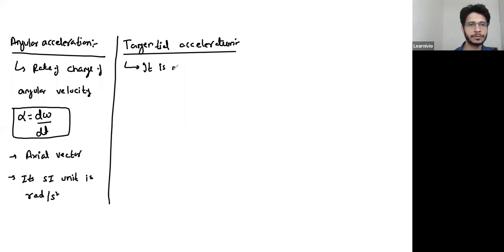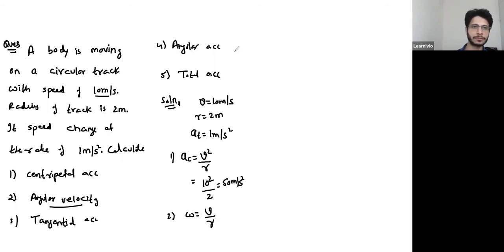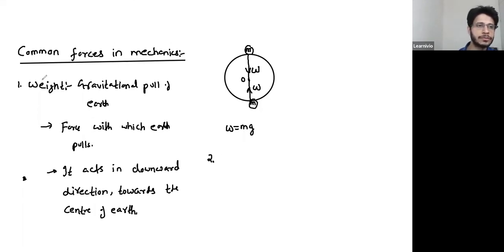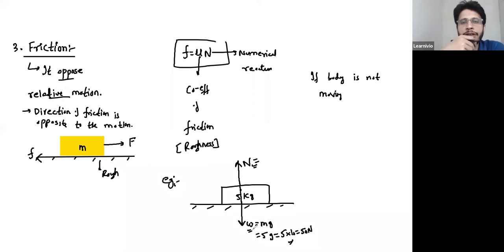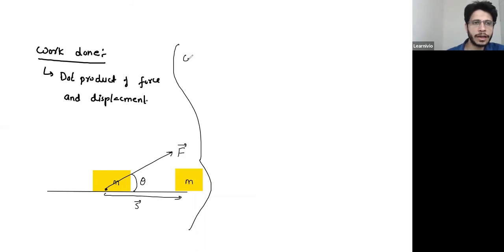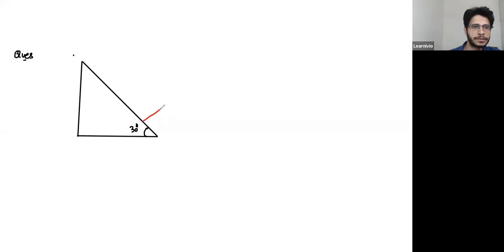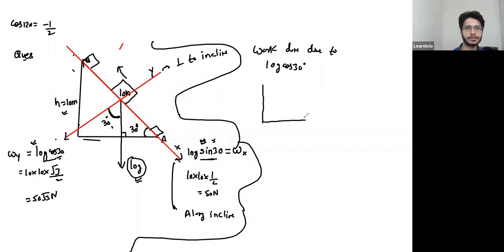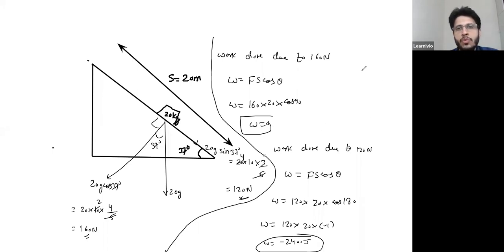Learnivio | Class 11th | Physics | Work, Energy, And Power | Introduction | Lect 1